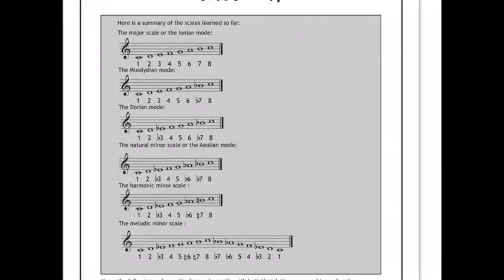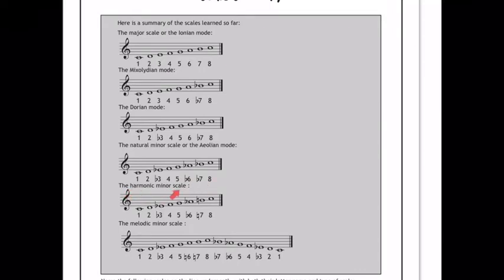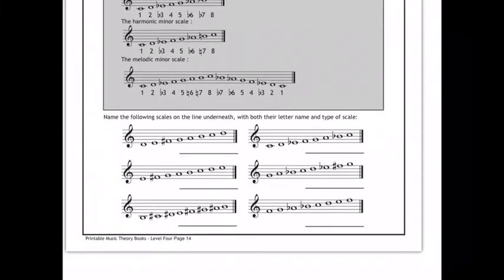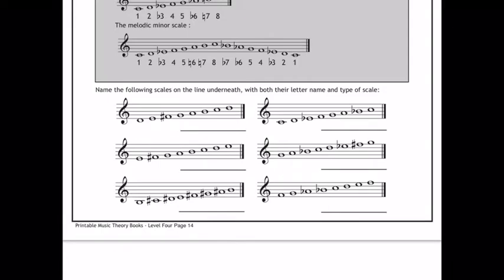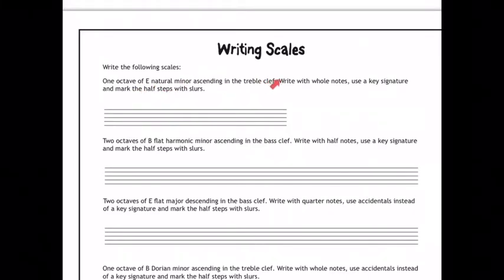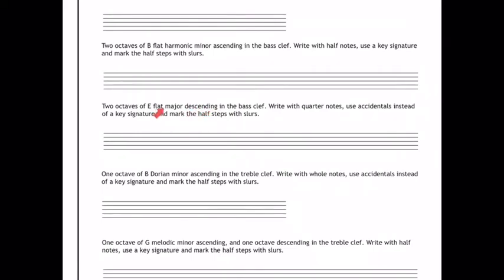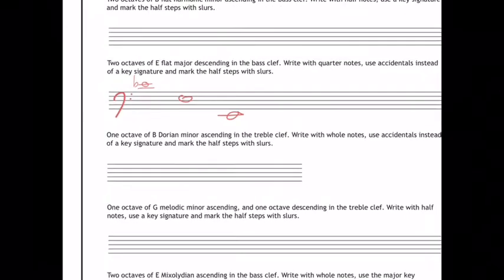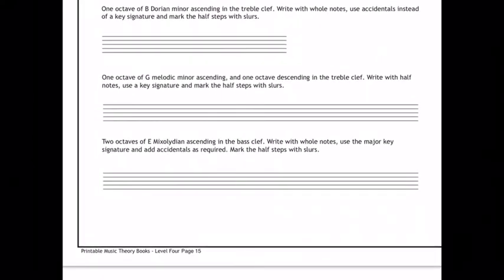Lv4 pg14-15: Scale Summary